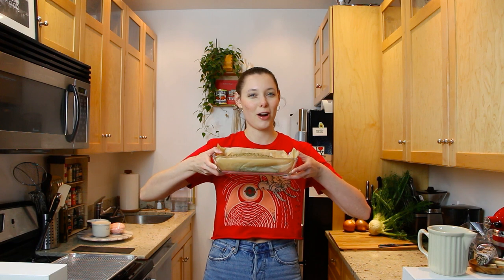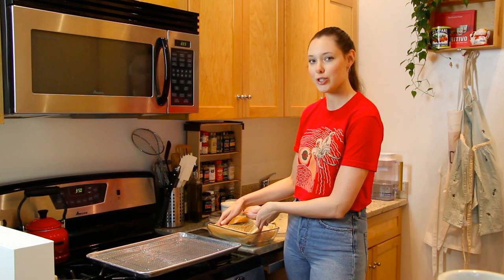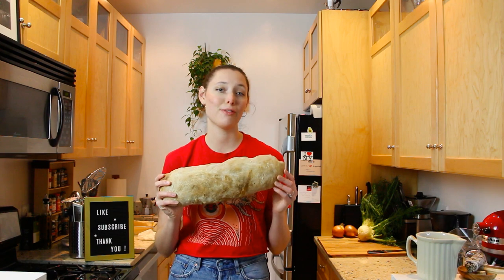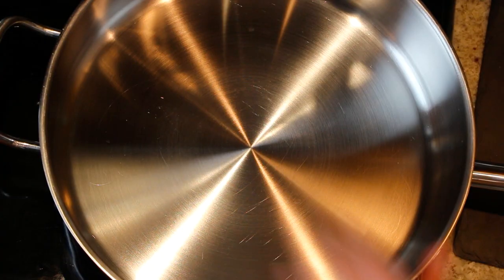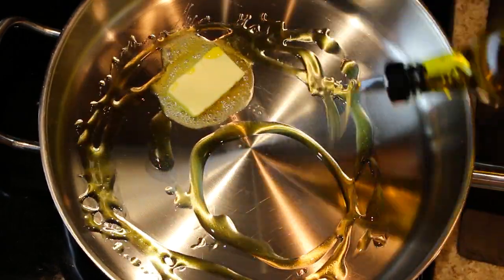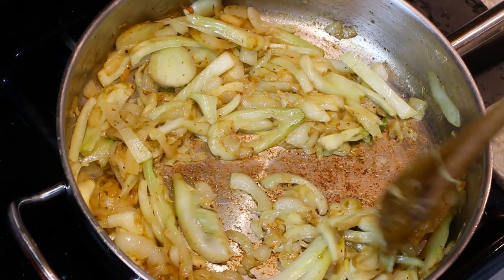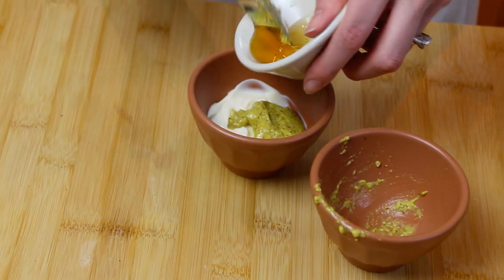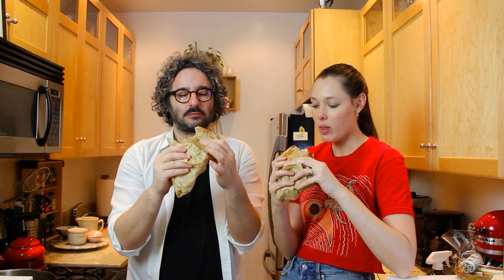PORK BELLY PANINI | Join us on the Umbrian path to this iconic carnival food truck sandwich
We didn't have the ingredients to make a proper Porchetta but we had a pound of pork belly in our freezer so we decided to use the same flavors and spices you would stuff your Porchetta roll with and create a deconstructed version: a flavor homage.
The Porchetta sandwich is beyond classic when it comes to Italian carnivals and food trucks and this sandwich was possibly the best we've ever made.

Umbria Hills: Nils Schirmer on Unsplash
Umbria Medieval Village: Sterling Lanier on Unsplash

BUON APPETITO !!!